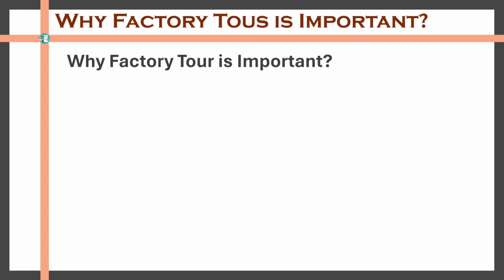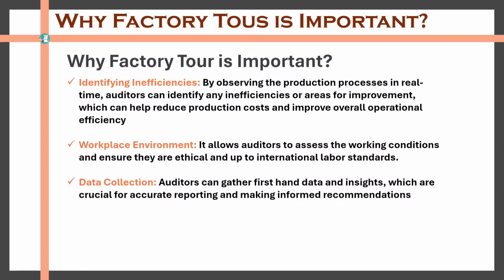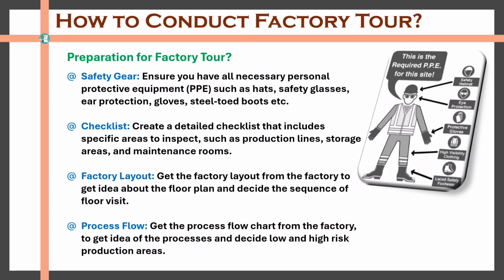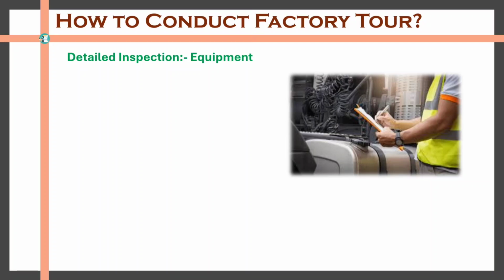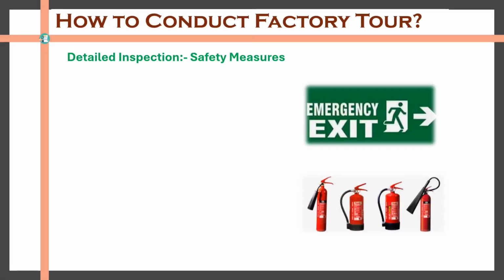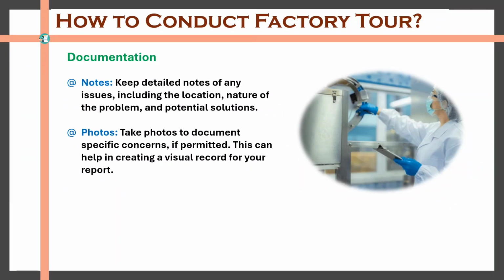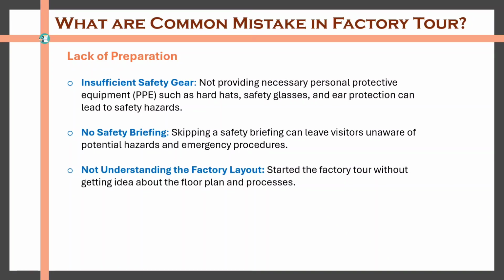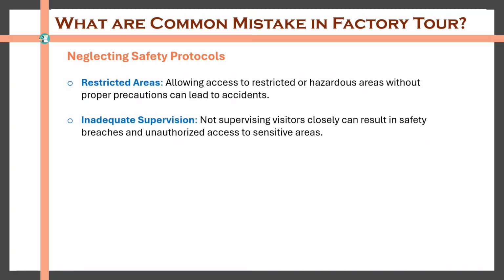Factory Tour | Factory Walkthrough | auditprocess auditor audit 🏭